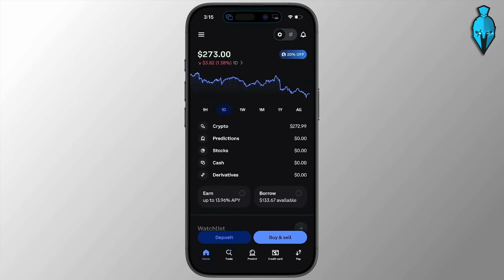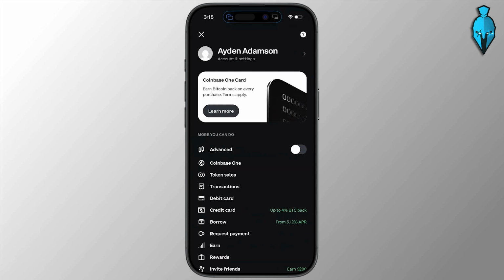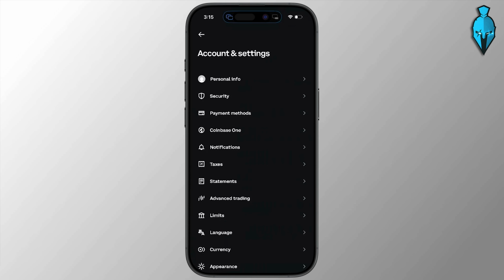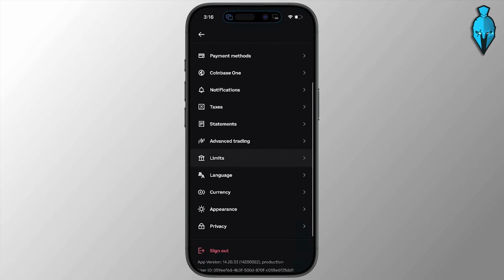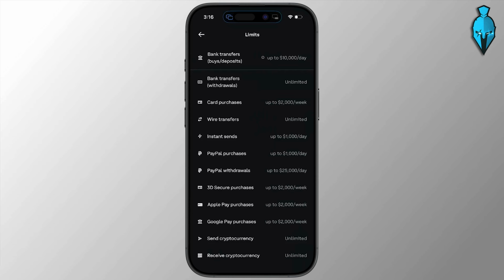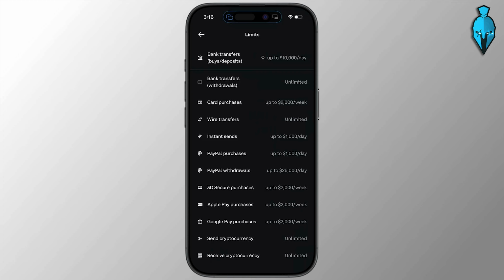How to Raise your Trading Limits on Coinbase - Full Guide